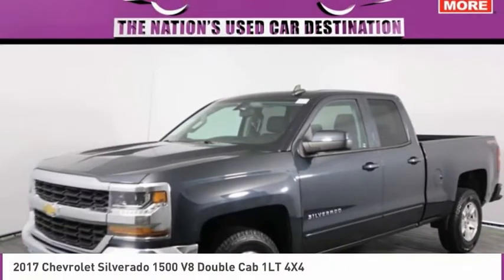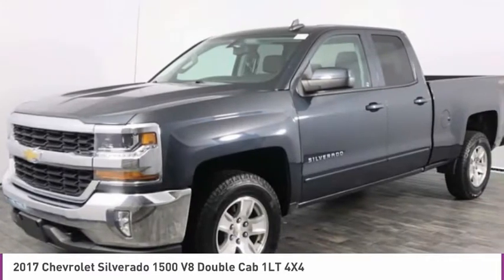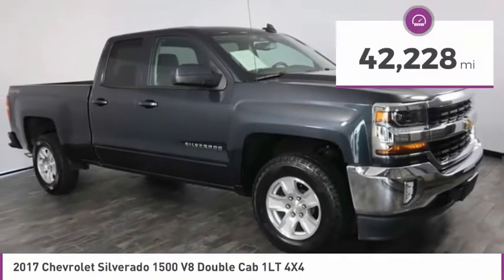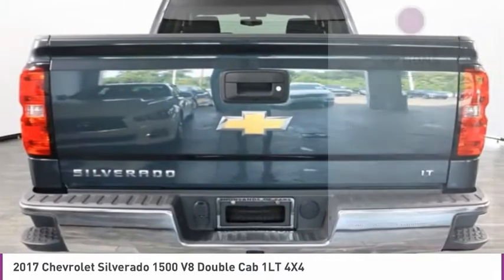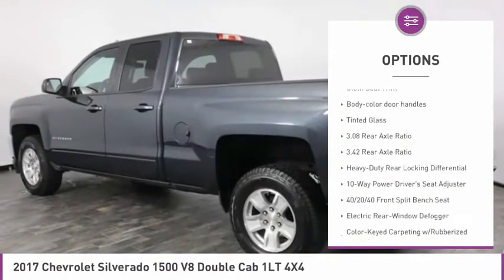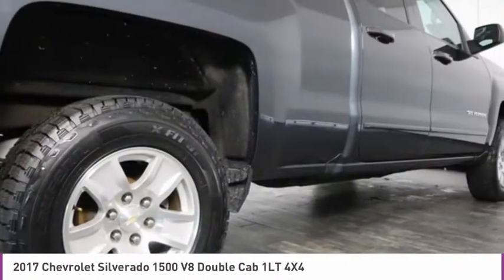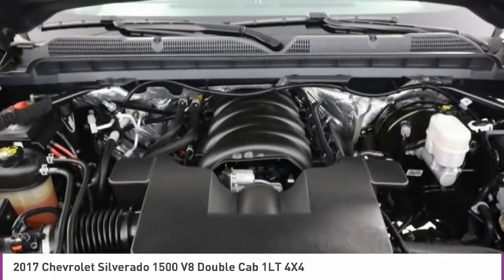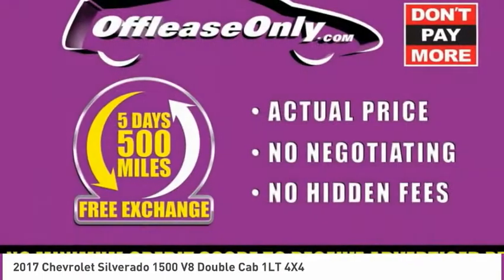2017 Chevrolet Silverado 1500 V8 B311166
2017 CHEVROLET SILVERADO 1500 V8 North Lauderdale,
Stock# B311166

827 South State Road 7

KBB.com 10 Most Awarded Brands. Boasts 22 Highway MPG and 16 City MPG! This Chevrolet Silverado 1500 boasts a Gas V8 5.3L/325 engine powering this Automatic transmission. WHEELS, 17  X 8  (43.2 CM X 20.3 CM) BRIGHT MACHINED ALUMINUM (STD), TRANSMISSION, 6-SPEED AUTOMATIC, ELECTRONICALLY CONTROLLED with overdrive and tow/haul mode. Includes Cruise Grade Braking and Powertrain Grade Braking (STD), TRAILERING PACKAGE includes trailer hitch, 7-pin and 4-pin connectors Includes (G80) locking rear differential..

*This Chevrolet Silverado 1500 Features the Following Options *
SEATS, FRONT 40/20/40 SPLIT-BENCH, 3-PASSENGER, AVAILABLE IN CLOTH OR LEATHER includes driver and front passenger recline with outboard head restraints and center fold-down armrest with storage. Also includes manually adjustable driver lumbar, lockable storage compartment in seat cushion, and storage pockets. (STD) Includes (AG1) driver 10-way power seat-adjuster with (PCM) LT Convenience Package, (PDA) Texas Edition or (PDU) All Star Edition.), ALL STAR EDITION for Crew Cab and Double Cab, includes (AG1) driver 10-way power seat adjuster with (AZ3) bench seat only, (CJ2) dual-zone climate control, (BTV) Remote Vehicle Starter system, (C49) rear-window defogger and (KI4) 110-volt power outlet (Includes (Z82) Trailering Package, (G80) locking differential and (T3U) LED front fog lamps. (N37) manual tilt and telescopic steering column included with (L83) 5.3L EcoTec3 V8 engine.) , THEFT-DETERRENT SYSTEM, UNAUTHORIZED ENTRY, STEERING COLUMN, MANUAL TILT AND TELESCOPING, SEAT ADJUSTER, DRIVER 10-WAY POWER, REMOTE VEHICLE STARTER SYSTEM Includes (UTJ) Theft-deterrent system.), REAR AXLE, 3.08 RATIO, POWER OUTLET, 110-VOLT AC, PAINT, SOLID, LT PREFERRED EQUIPMENT GROUP Includes Standard Equipment.